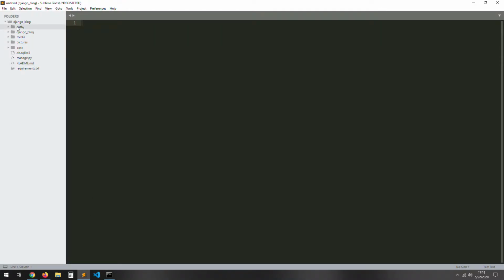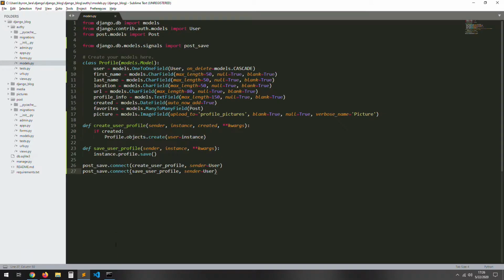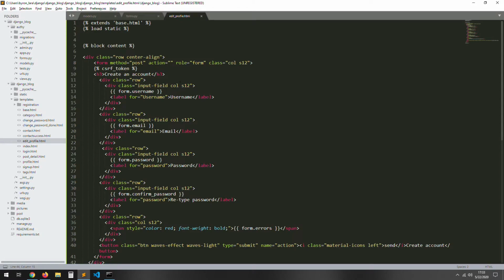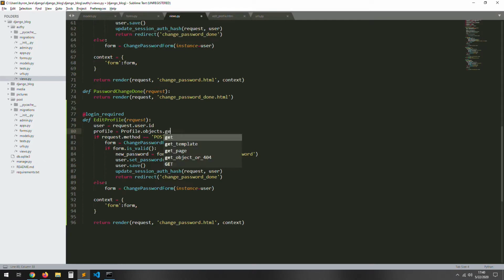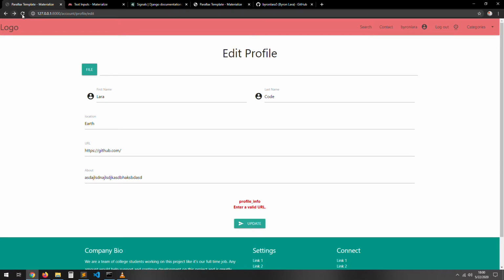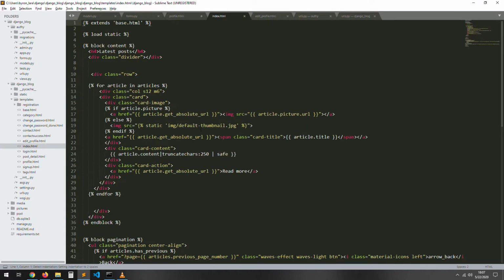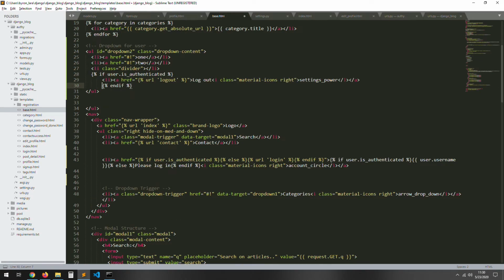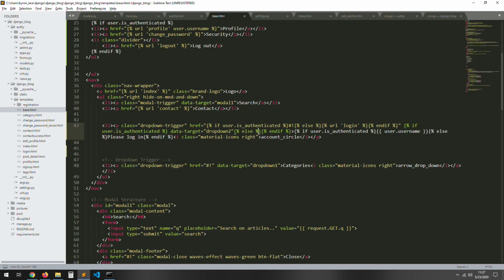Django 3.0 Tutorial articles | Authentication | edit, picture, front-end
In this video we are going to add the authentication system to the django project. I am sorry this video series is too long but the thing is that we are working with the front-end too. You can change the speed of the video to 2x or more.

💻Tutorial:  Django 3.0 Tutorial articles / website

In this video I will show you how to deploy your Django 3.0 to the cloud in this case Amazon Web Services lightsail, AWS. I don't consider my self an expert, just a person sharing something.  Django is a powerful web framework that you can use to build great web applications I highly recommend reading the documentation it has everything that you need.